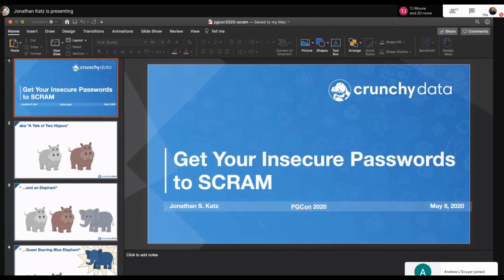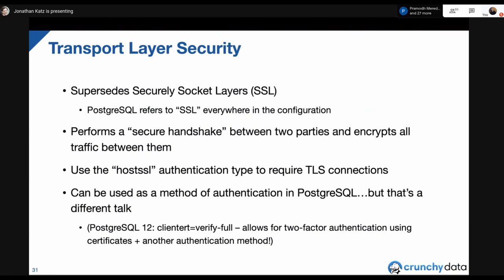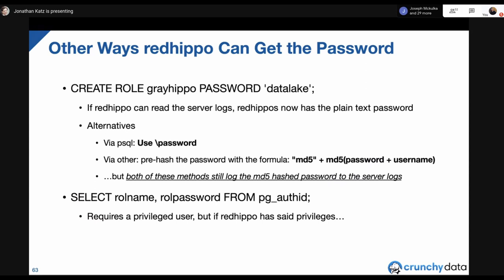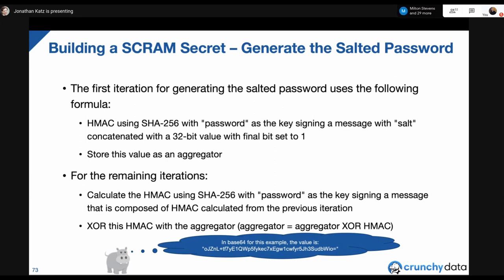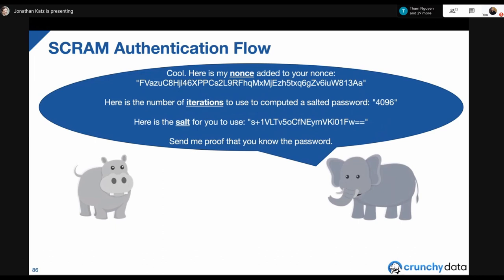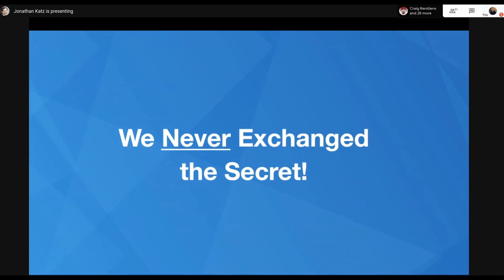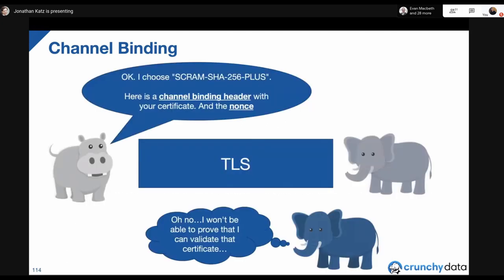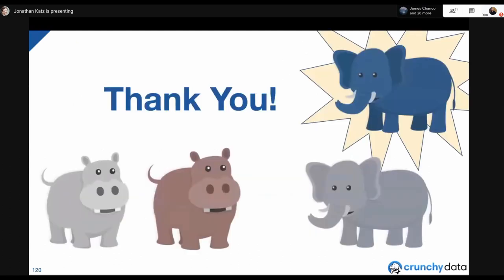Protect Your PostgreSQL Passwords: How SCRAM Works & Why You Need It - Jonathan S. Katz : PGCon 2020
Passwords: they just seem to work. You connect to your PostgreSQL database and you are prompted for your password. You type in the correct character combination, and presto! you're in, safe and sound.

But what if I told you that all was not as it seemed. What if I told you there was a better, safer way to use passwords with PostgreSQL? What if I told you it was imperative that you upgraded, too?